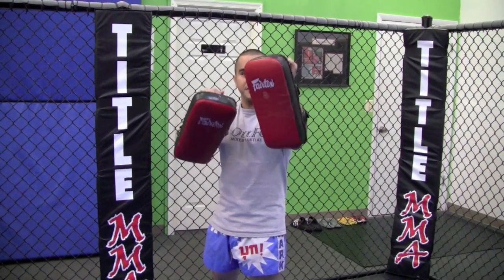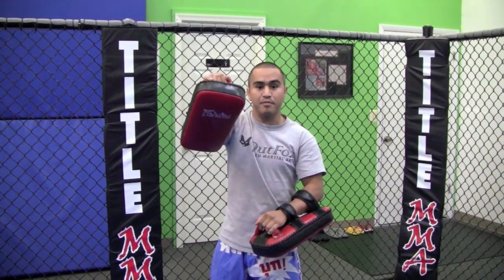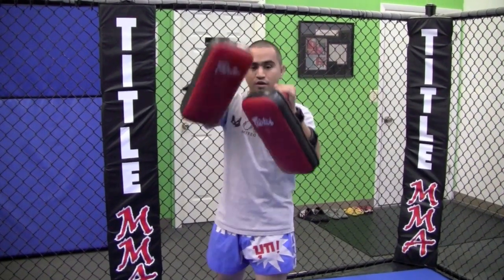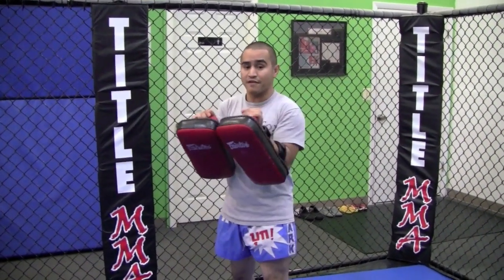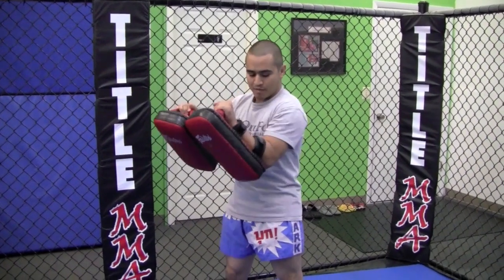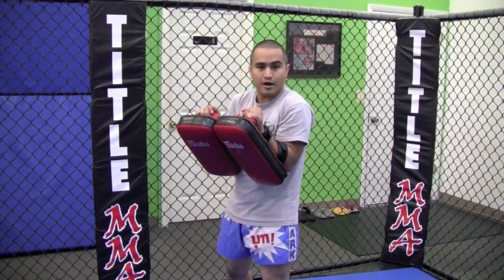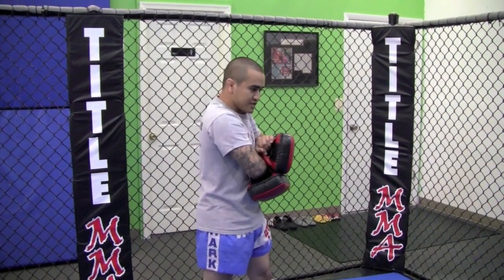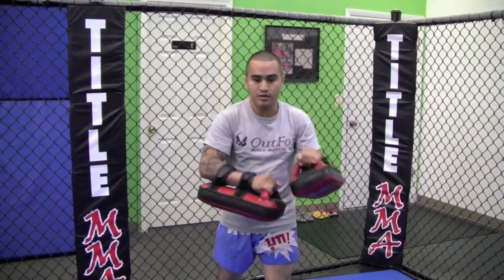Muay Thai Gym - How To Hold The Pads By Kru Jose Villarisco - Annapolis MMA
This is a clip from the dvd set that we give away at both Ivey League and OutFox MMA. How to hold the pads.

Kru Jose is going to take you step by step through pad holding for Muay Thai Kick Boxing.

Looking for a great Muay Thai Gym? Look no further! Come check out Ivey League Mixed Martial Arts. Click on the link above to get info on the gym and programs.